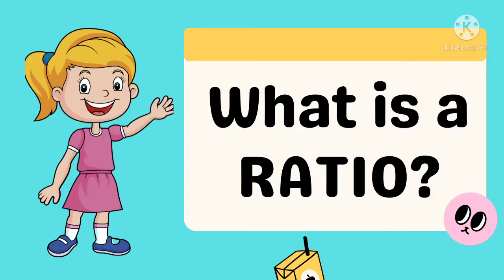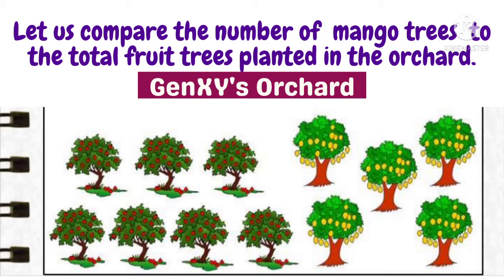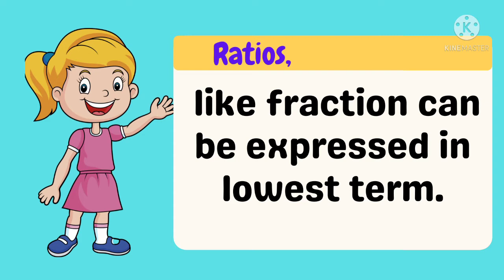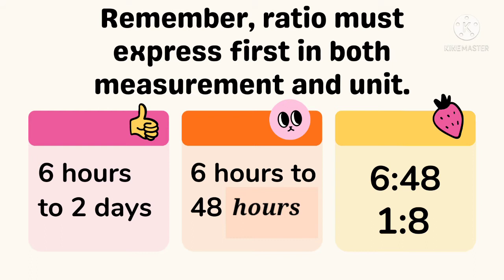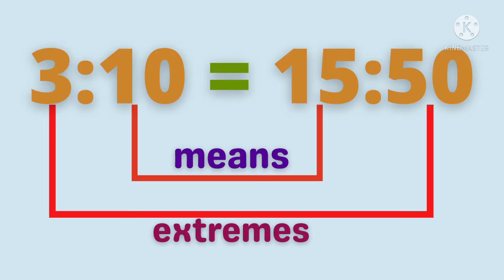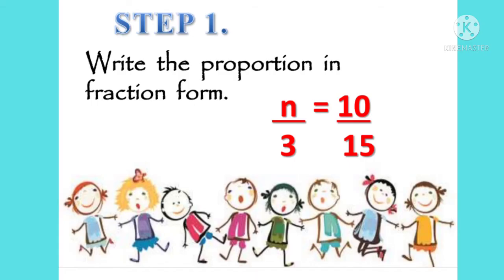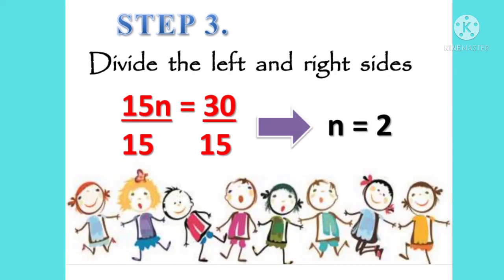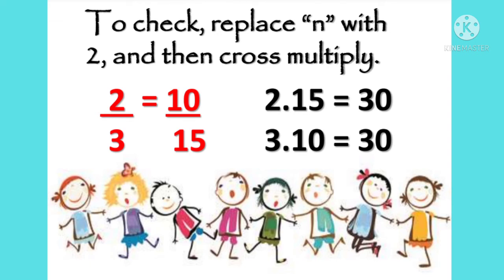Understanding RATIO & PROPORTION- with examples and solution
This educational channel will share tips, tricks and techniques in solving math problems. There are also entertainments that include interactive  math  challenge/fun games for contests, math true stories , hugot lines, cool amazing facts behind numbers, learning materials for those who will be taking Licensure exams for teachers. (with answers and solutions), etc.